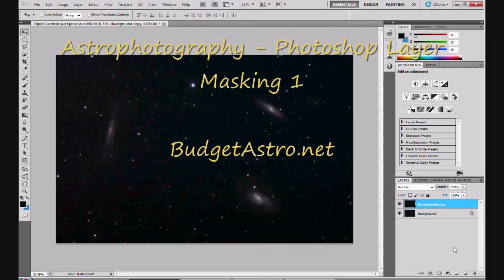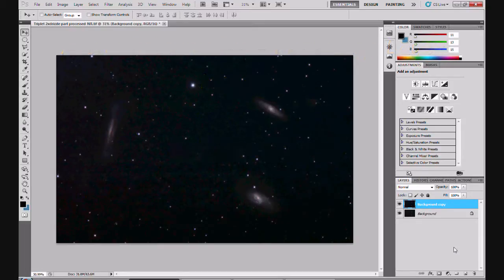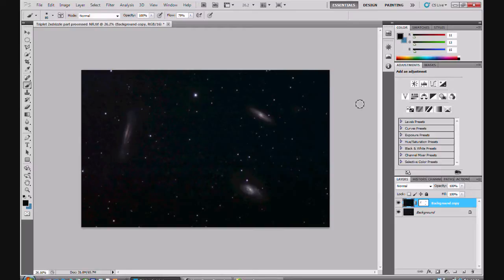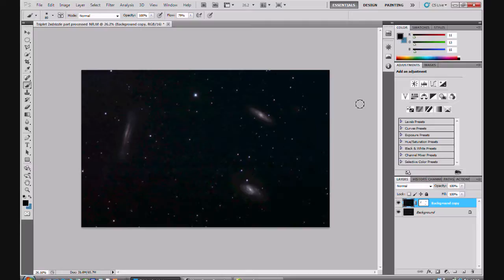Astrophotography - Photoshop Layer Masks 1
This is the first in a (hopefully) series of tutorials about using layer masks in Photoshop CS5 for astro images. This starts off at a basic level for those that are unfamiliar with layer masks. Hope you find it useful - more to follow :)